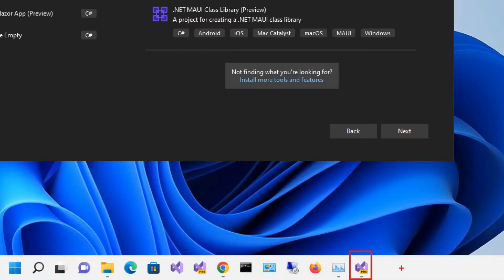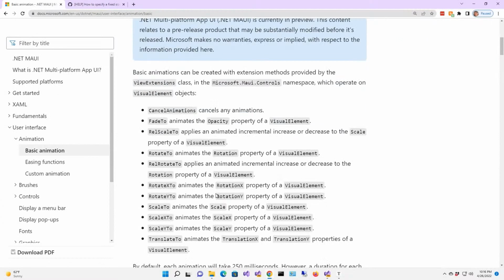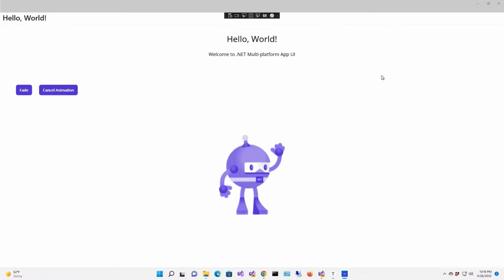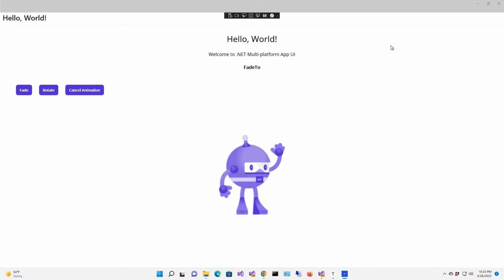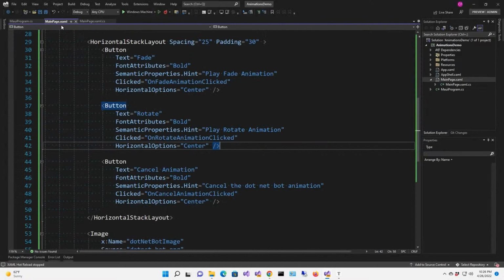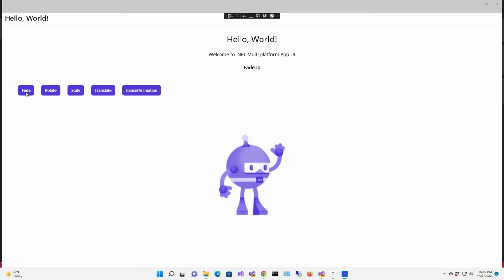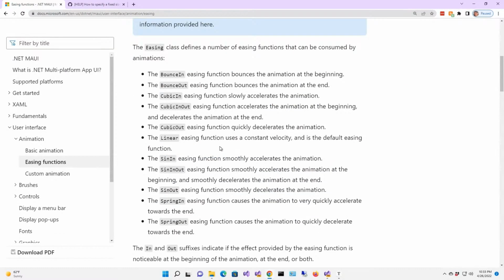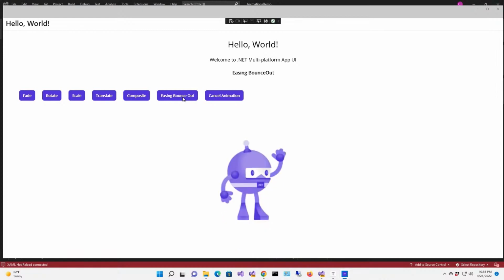MAUI Animation. The .NET Show with Carl Franklin Ep 20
Learn how to do simple animation of UI elements.